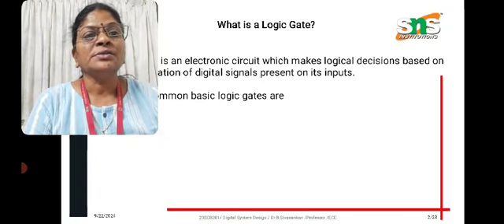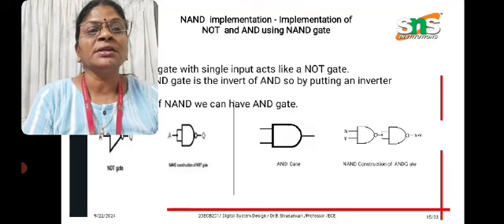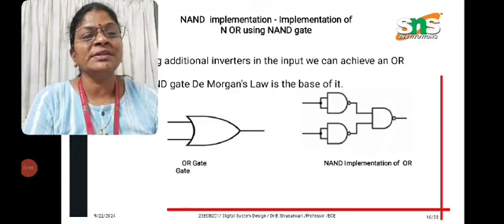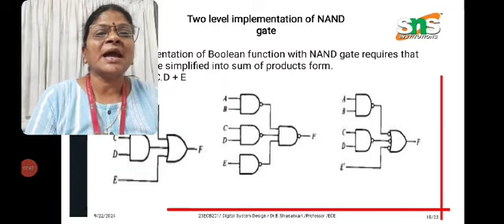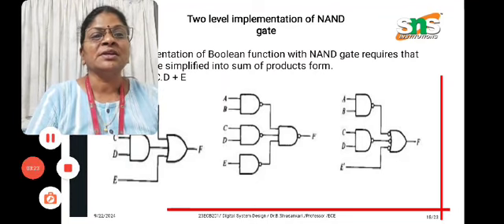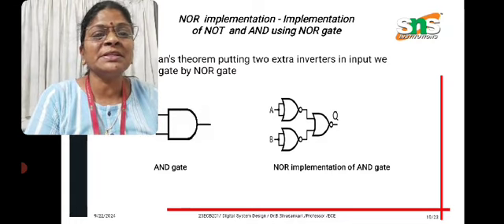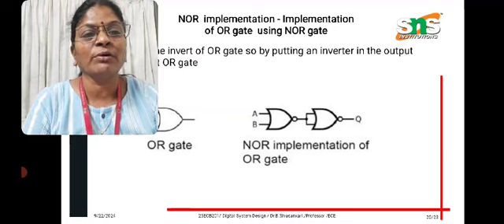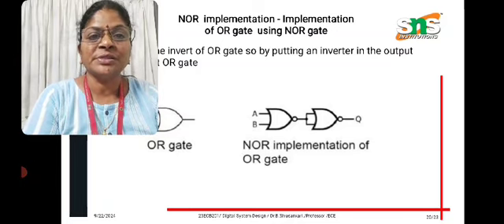Implementation of Boolean expression using logic gates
Implementation of Boolean expression using logic gates, NAND & NOR Implementation